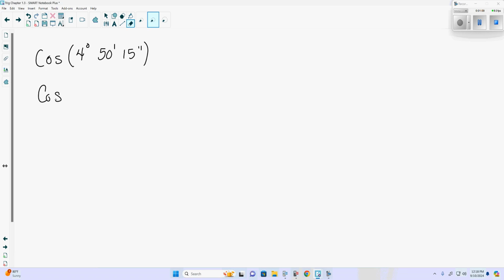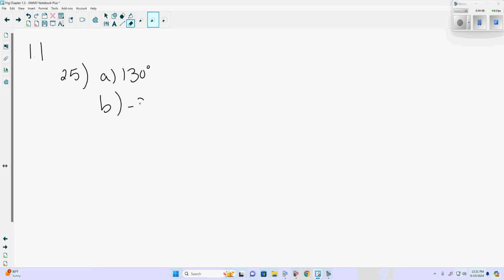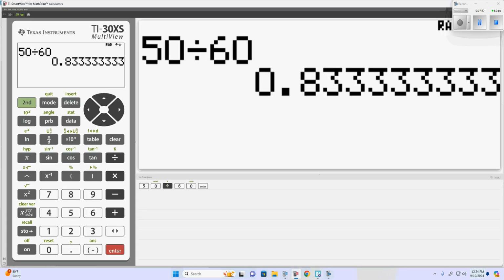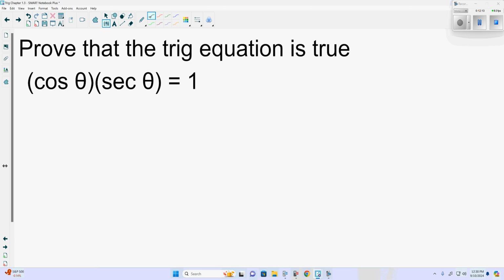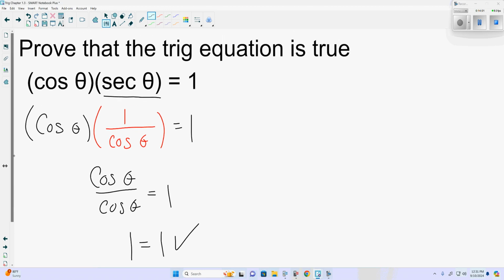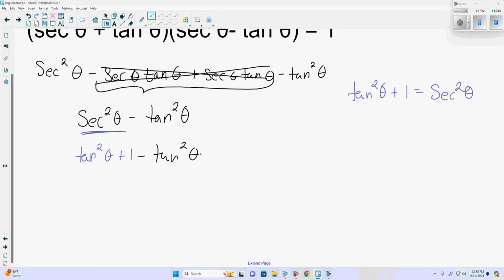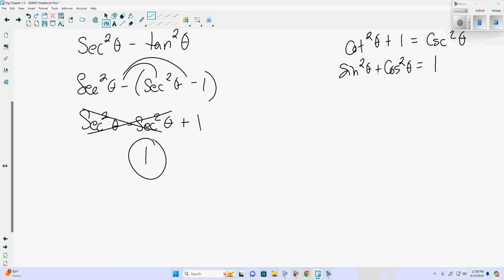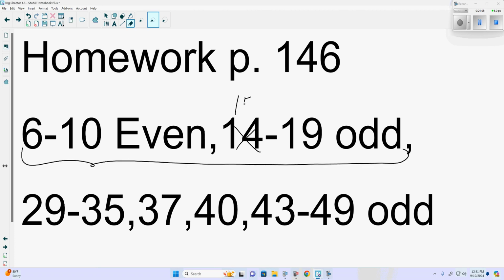Trigonometry Chapter 1.3 (2)